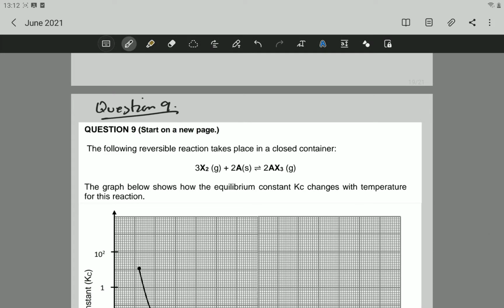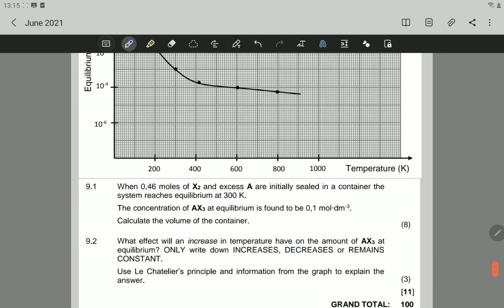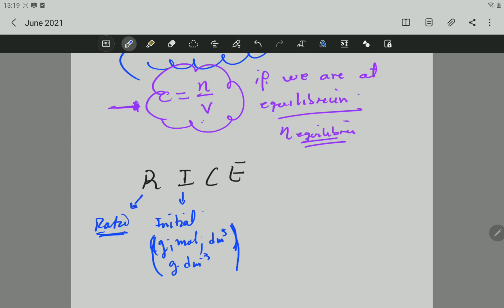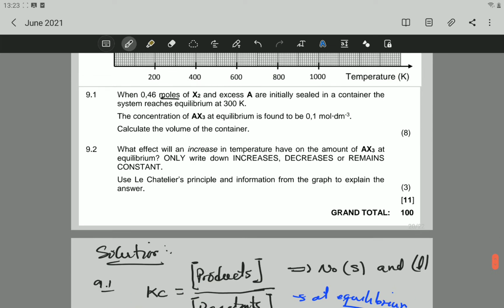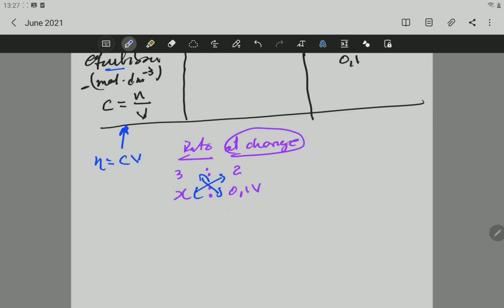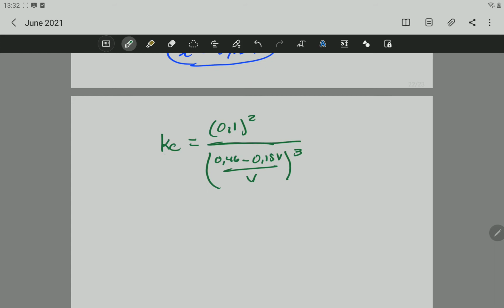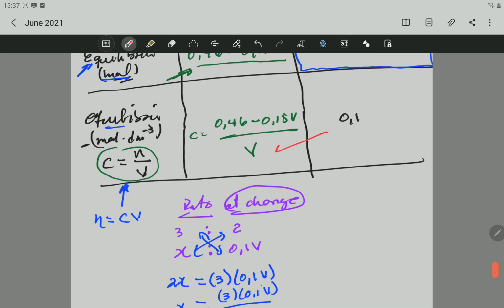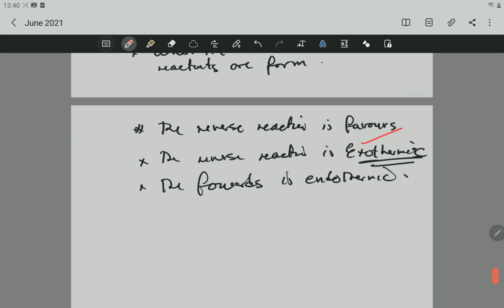Equilibrium and Kc calculation (Question 9, June 2021)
In this video you will learn how to calculate the volume of the container by using the Kc equation, you will also have to use the RICE table to help you get all the information.
You will also learn the relationship between the temperature and the Kc.
I RECOMEND TO ALL LEARNERS TO ANSWER THE QUESTON BEFORE AND THEN MARK IT USING THE VIDEO
I will make videos of the all question paper.
If you need anything to be explain please you are welcome to write on the comments.